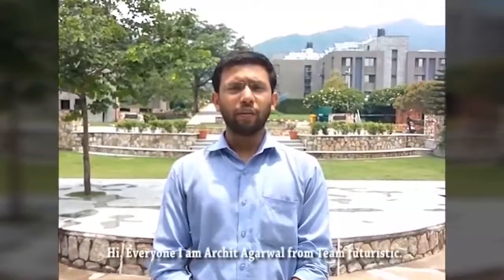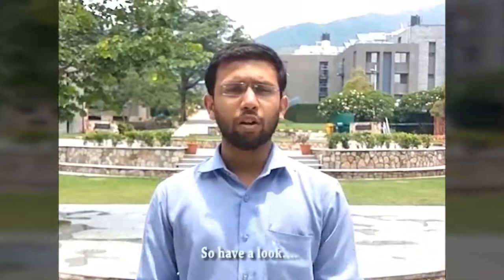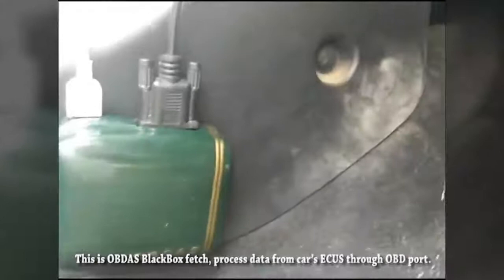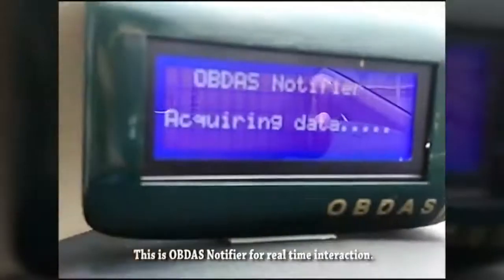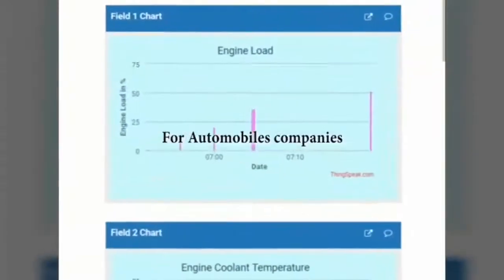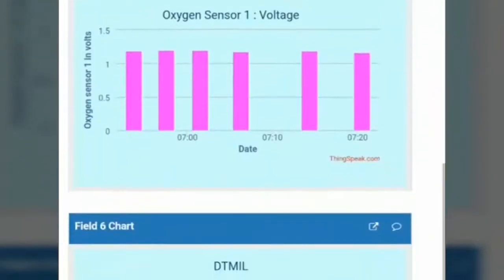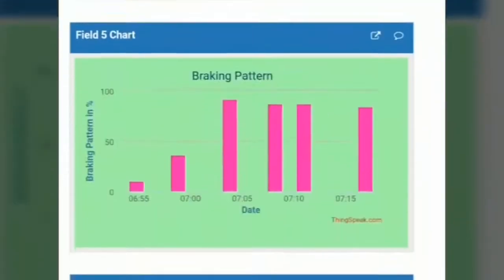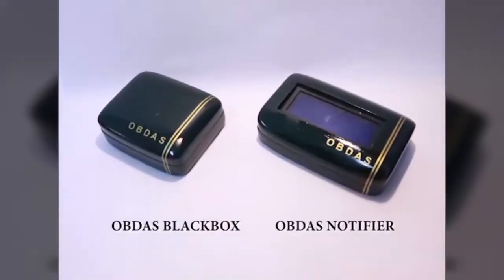On Board Diagnostic System | Automotive diagnostic Sytem | OBDAS - UPES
This video shows the procedure through which On board diagnostic data analysis system (OBDAS) was developed by Archit Aggarwal who is pursuing B Tech in Electrical Engineering from UPES. Archit has been a fantastic student throughout his journey at UPES, and the university is very proud of him as his project "OBDAS" has been selected for the Gandhian Young Technological Innovation (GYTI) Award 2018.